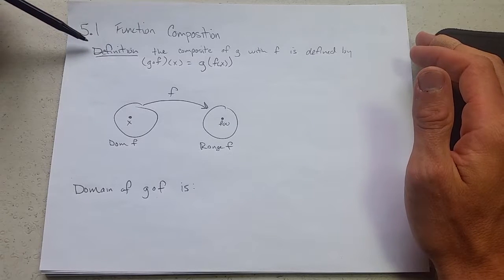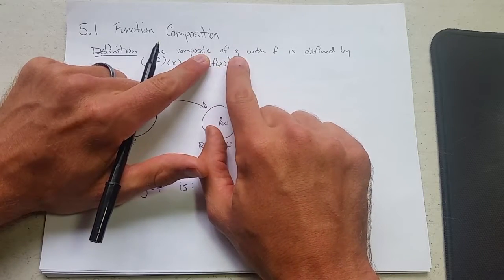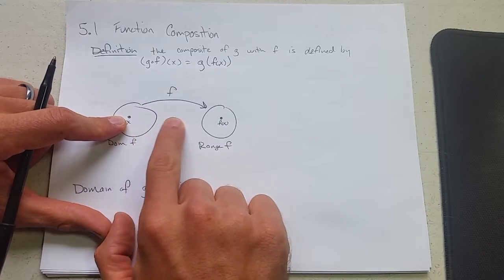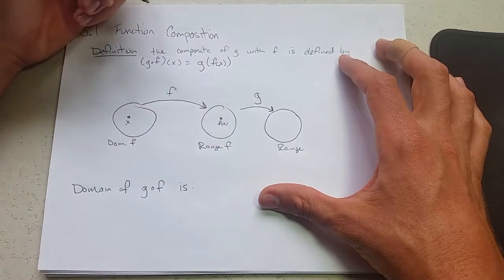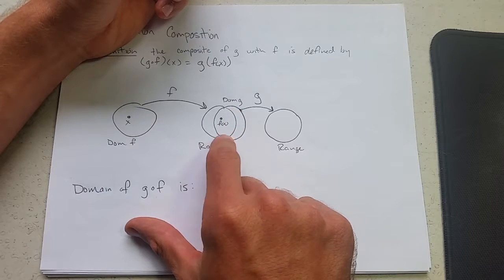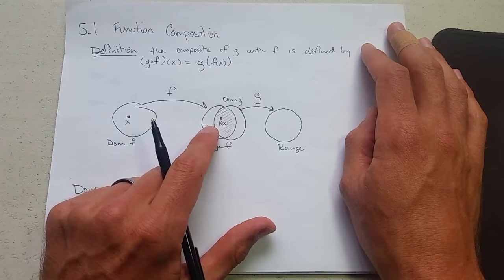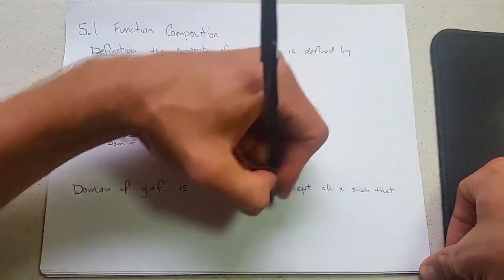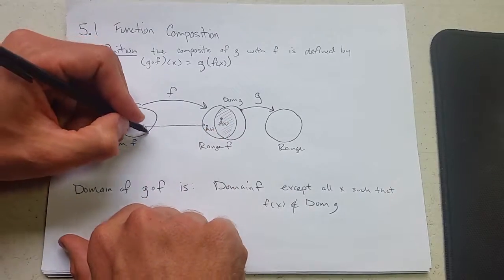5.1a College Algebra - Function Composition